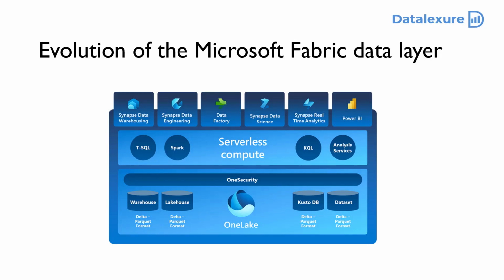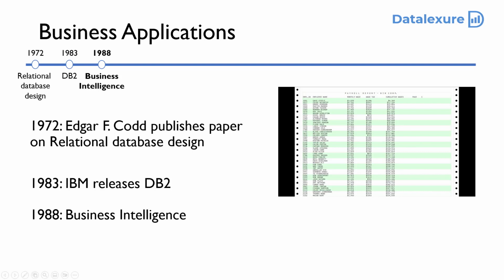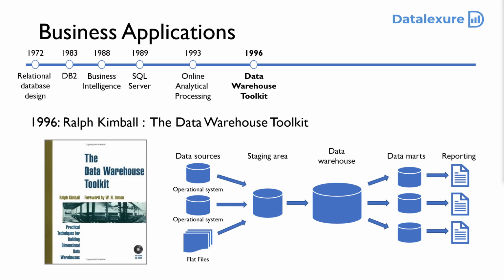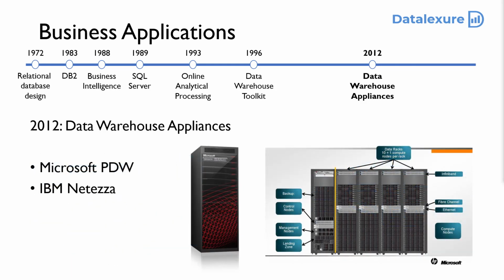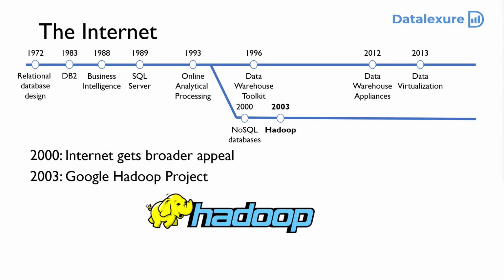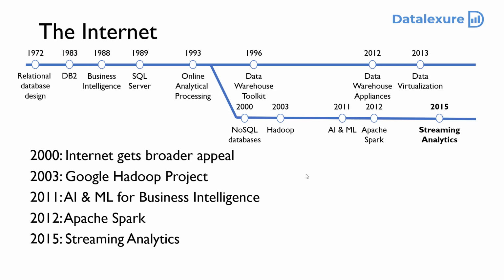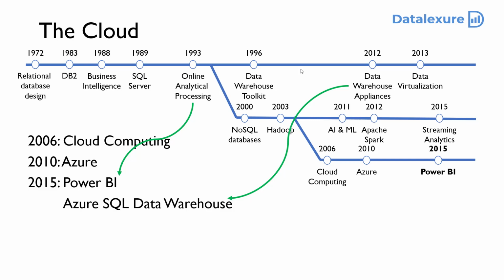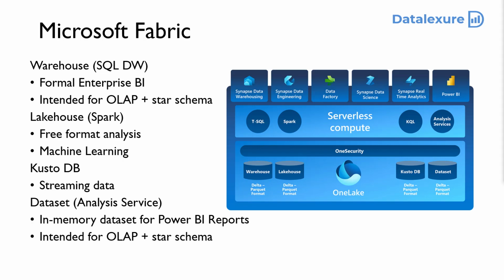Where is Microsoft Fabric comming from?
Microsoft Fabric has some options when it comes to the data layer. This video follows the history of each of the storage options and how they developed over time. Explorer and understand the main purpose of the warehouse, lakehouse, Kusto DB and Semantic model of the Microsoft Fabric data layer.

0:00 Intro
1:09 Business Applications
3:27 Business Intelligence
14:32 The Internet
22:59 The Cloud
26:44 Bringing it all together into Microsoft Fabric